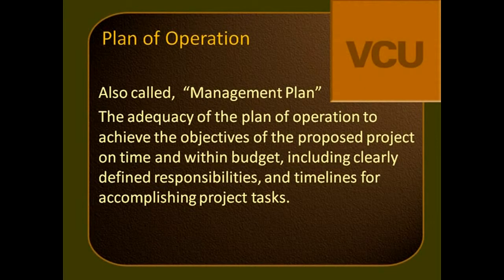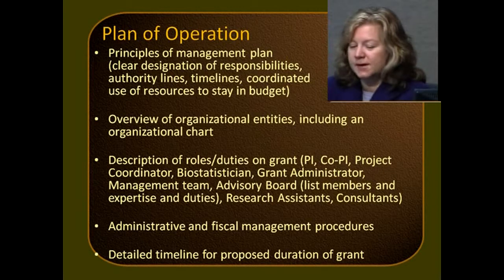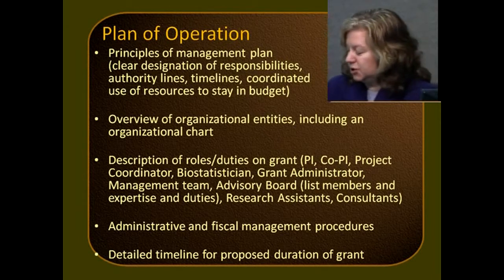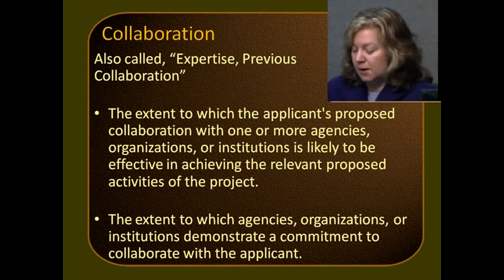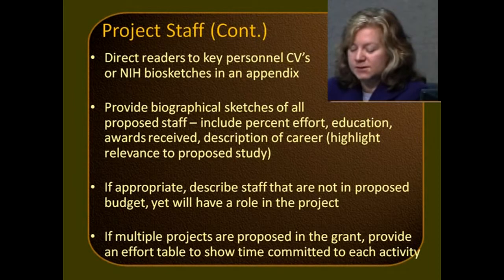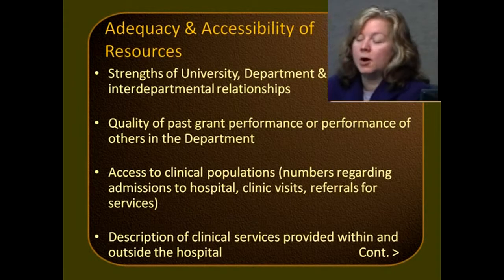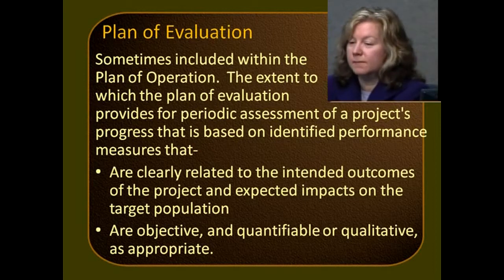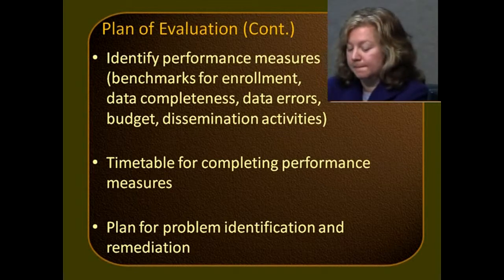Pulling All the Pieces Together: From Plan of Operation to Plan of Evaluation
Jennifer Marwitz, MA, is an Associate Professor in VCU's Department of Physical Medicine and Rehabilitation.  She has experience writing as well as coordinating major research and demonstration projects and has served as the Project Coordinator for the VCU TBI Model System since 1990.  Her research interests include emotional adjustment, family adjustment, and community reintegration after brain injury.